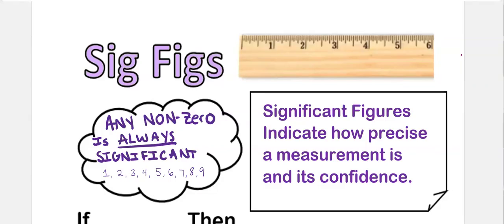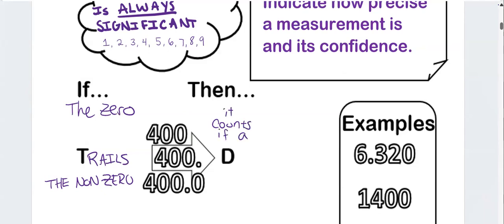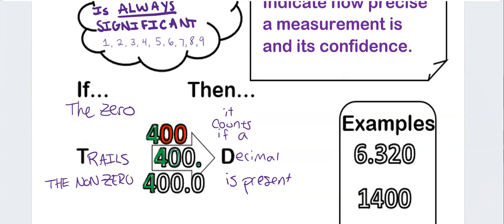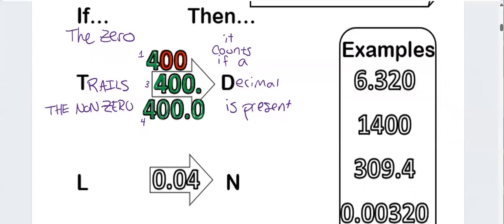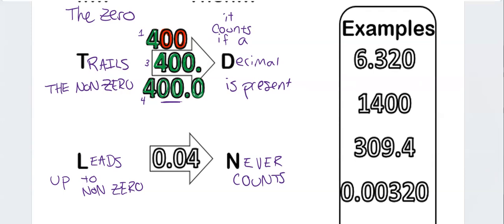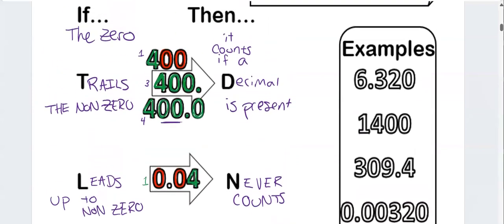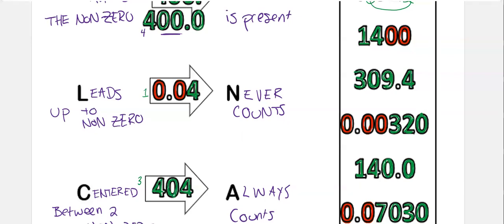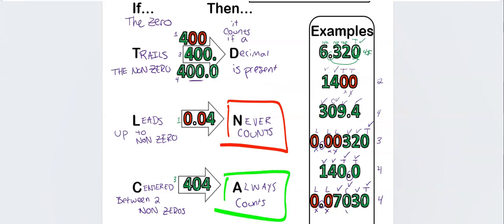Sig Figs video Unit 1 Teacher notes